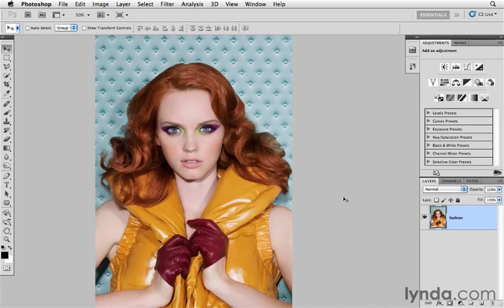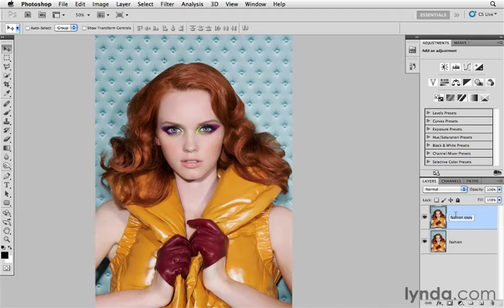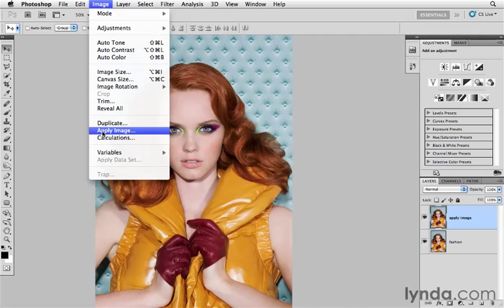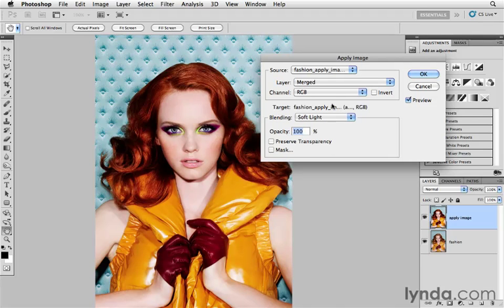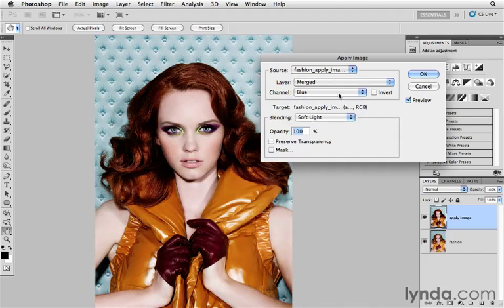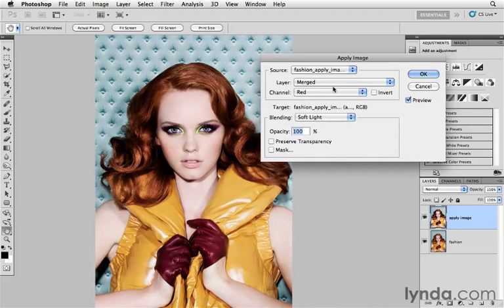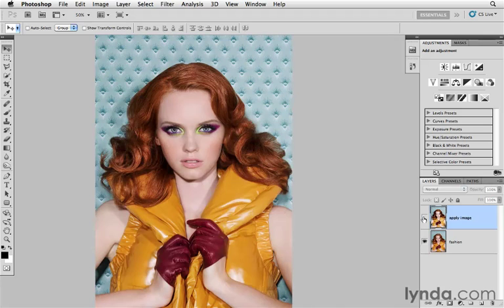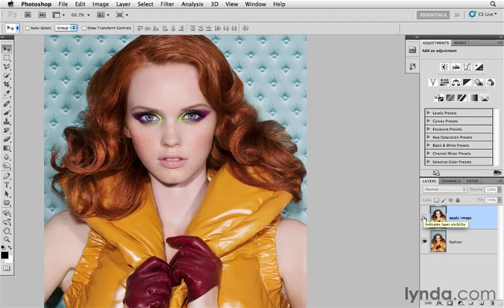PHOTOSHOP_CS5_CREATIVE_MR_DATJOJO_part 27